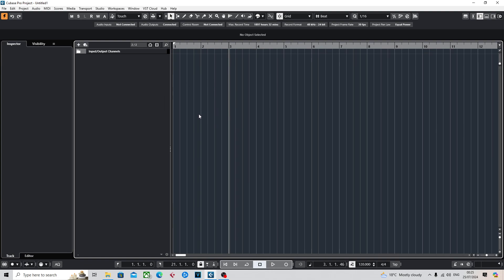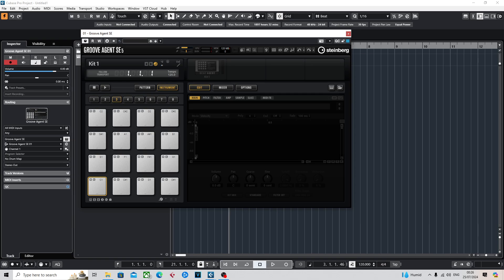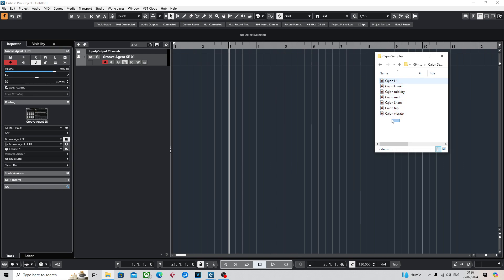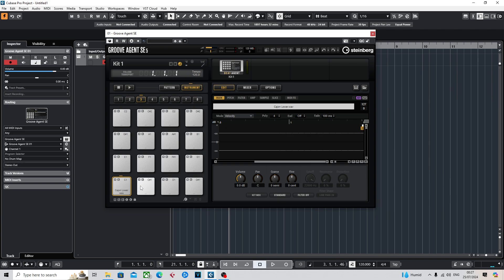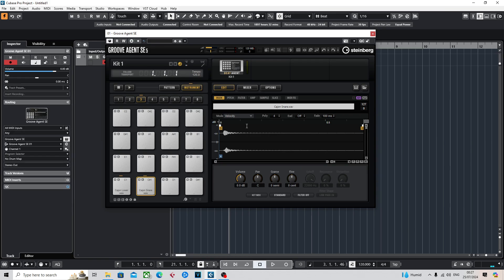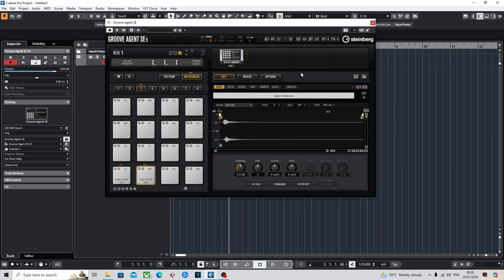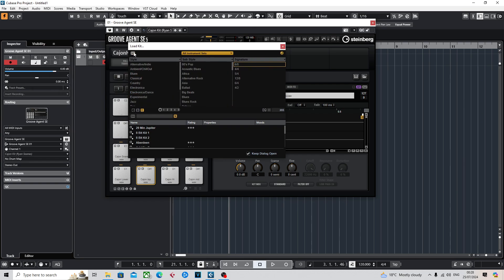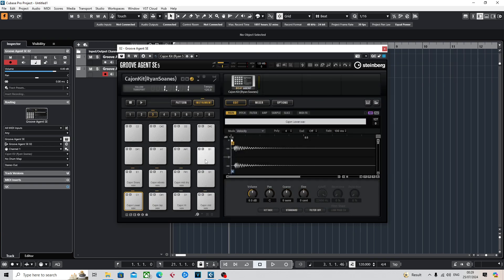How To Make A Custom Kit Using Groove Agent (Cubase)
In this video I will be teaching you how to create a custom kit in groove agent.